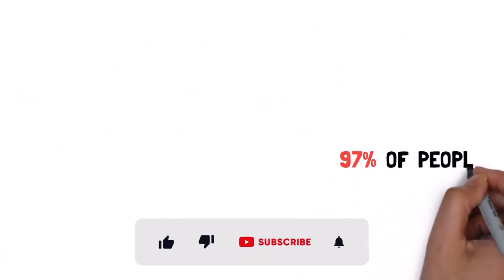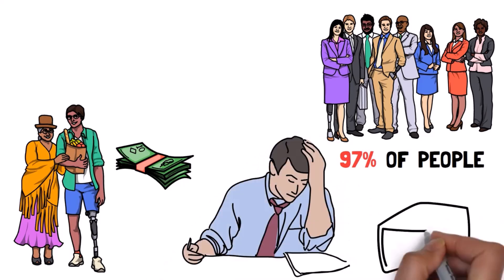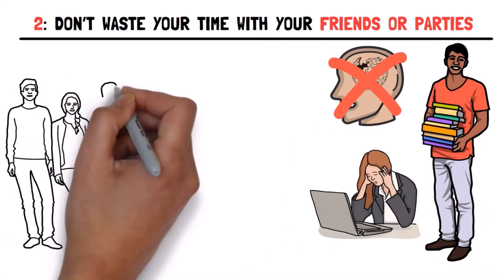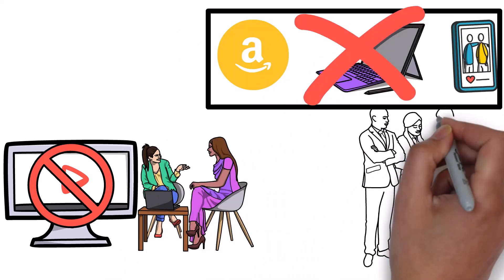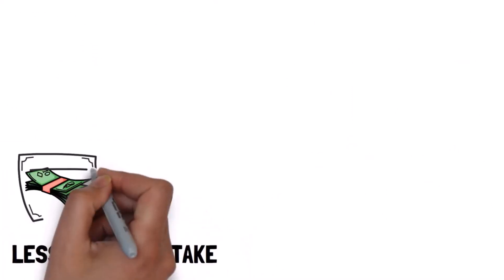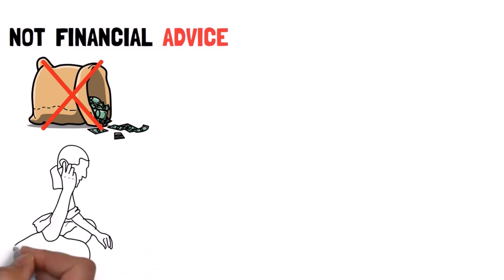7 Dumb Advices POOR Parents Teach Their Kids (Why You're Not Rich)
When you grow up in a poor environment with no fault of your own, you start seeing the world that way. So, in this video, I want to share with you 7 dumb money advices my parents gave me, and probably yours too.

These financial traps are probably holding you back from achieving the life you want, blocking your ability to make money, achieve financial freedom, get rich, and become a millionaire. If you want to be successful financially, make sure to change your mentality on these!